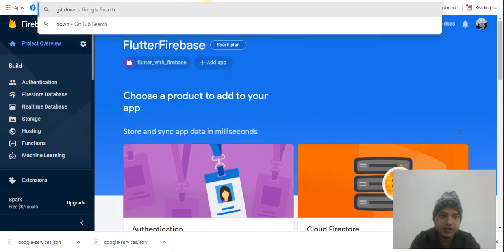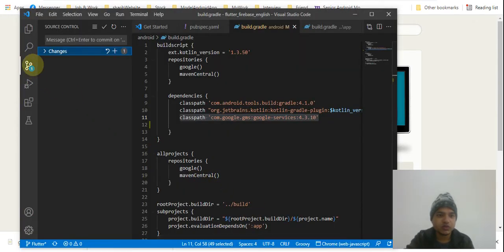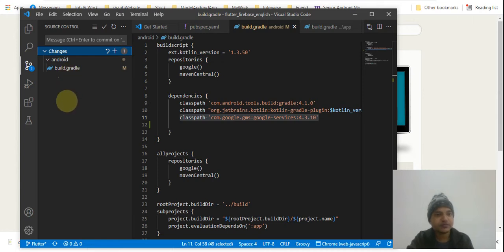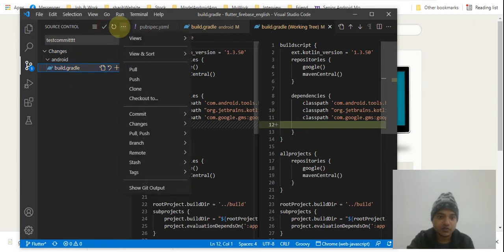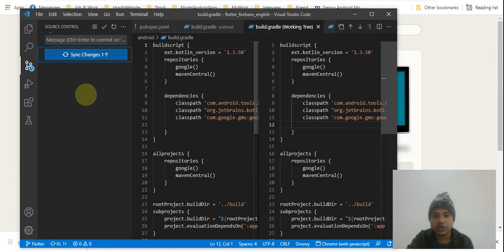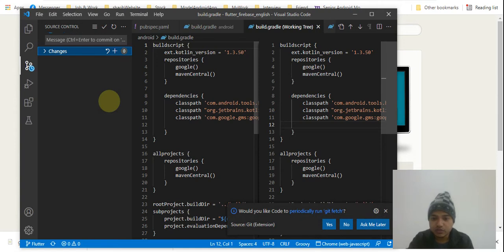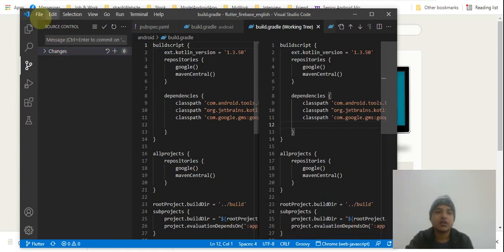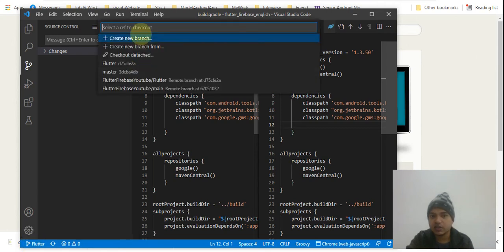Flutter & Firebase App Tutorial #3 - VCS ( GIT ) Setup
Hey everyone, This tutorial series is for how to make Flutter application With Firebase, we'll build a complete app Where You Can perform different action from firebase, like authentication, realtime_database and more.

In this video you can learn about version control system ( VCS ) With help of git like how to use vcs in vs code and how to create branch and commit files